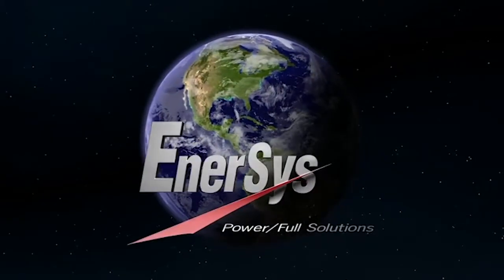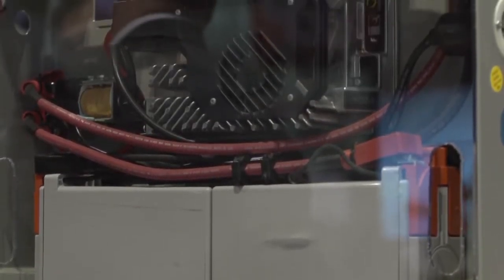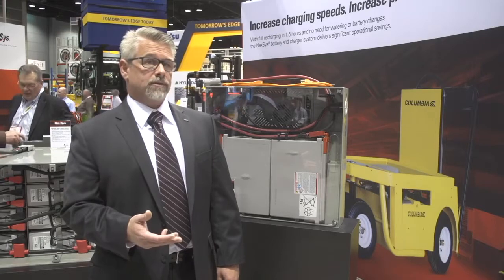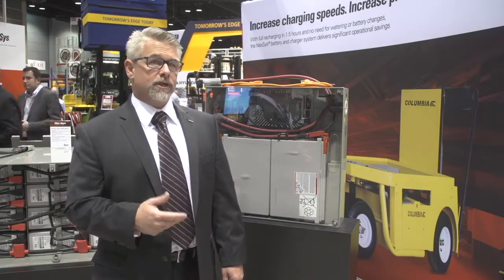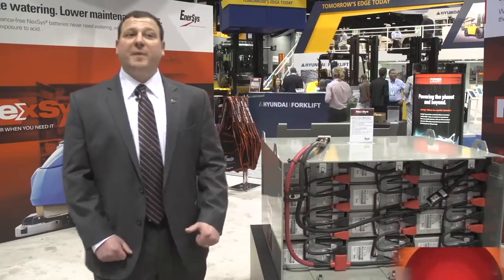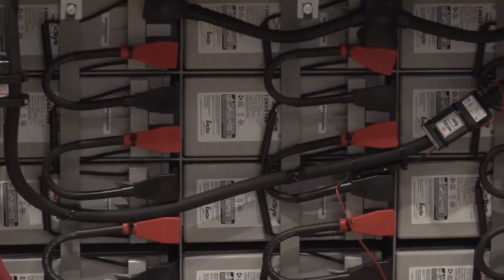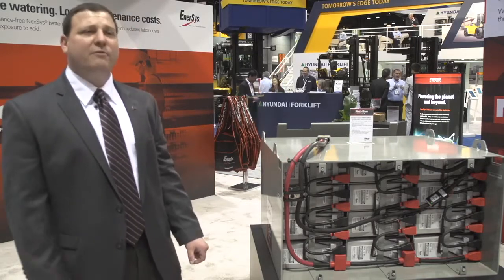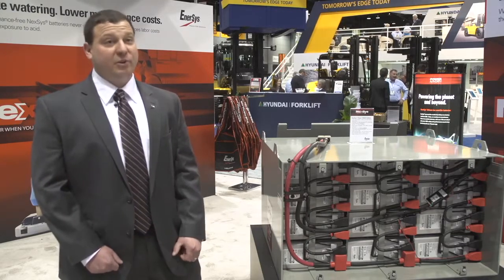ProMat , Presentacion de Baterías NexSys ( EnerSys ) ( EnerSystem ) ( Ingles )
Las Baterías NexSys son diseñadas con alta tecnología TPPL ( Thin Plate Pure Lead ) placas finas de plomo puro lo que asegura una operación sumamente eficiente sin cambio de baterías y sin salas de carga . Elimina los riesgos de utilizar ácido y las posibilidades de accidentes .